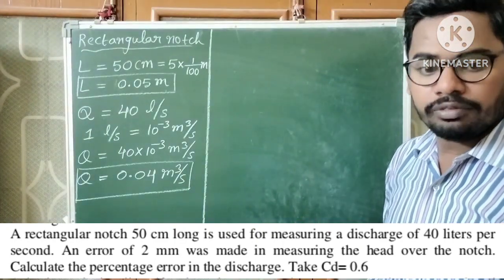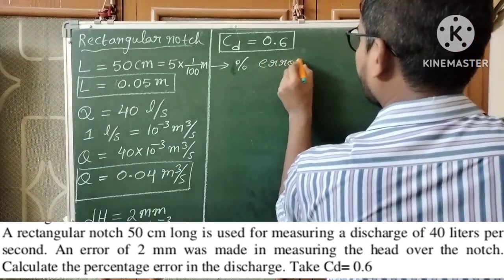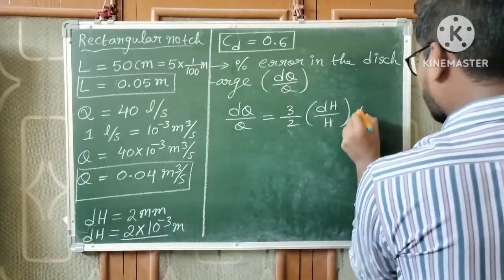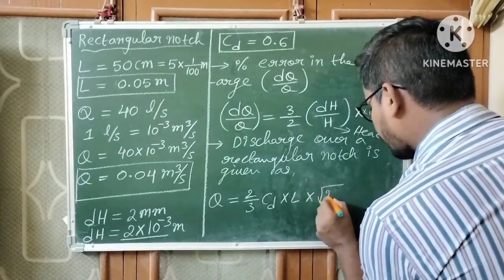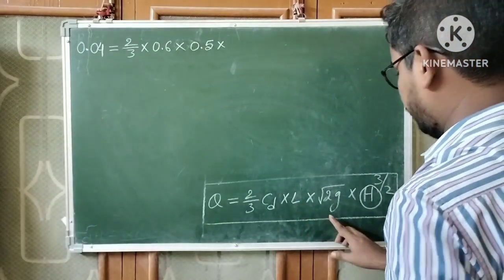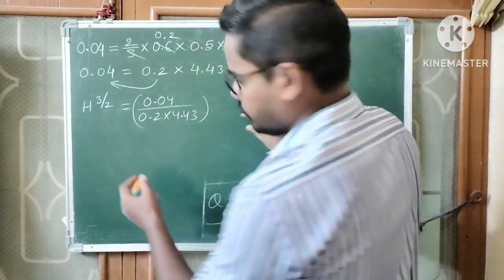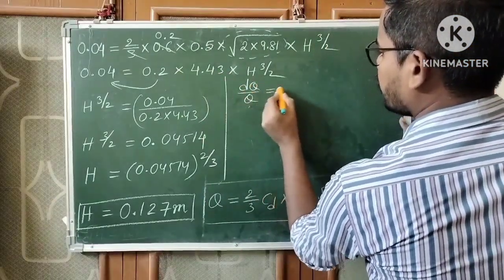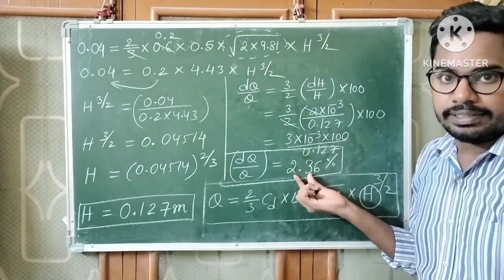A rectangular notch 50 cm long is used for measuring a discharge of 40 liters per second.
A rectangular notch 50 cm long is used for measuring a discharge of 40 liters per second. An error of 2 mm was made in measuring the head over the notch. Calculate the percentage error in the discharge. Take Cd = 0.6